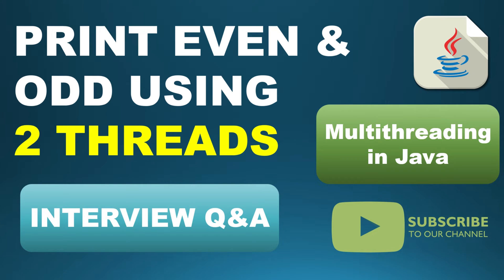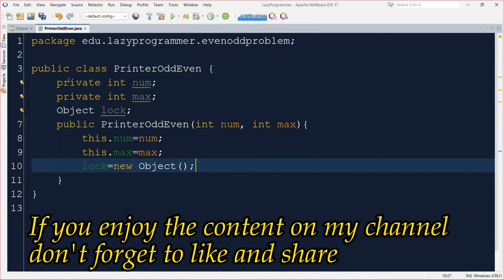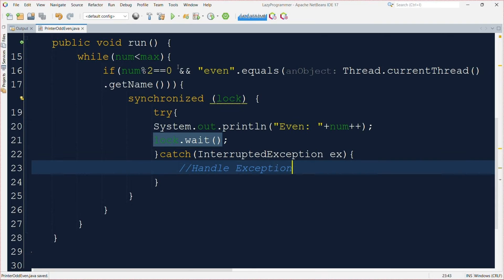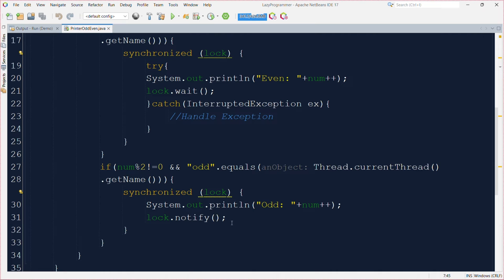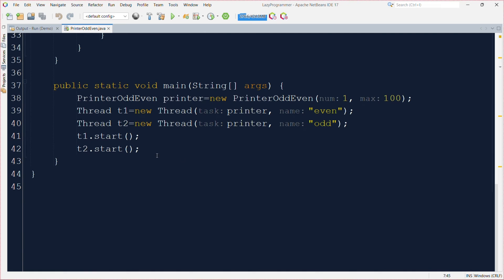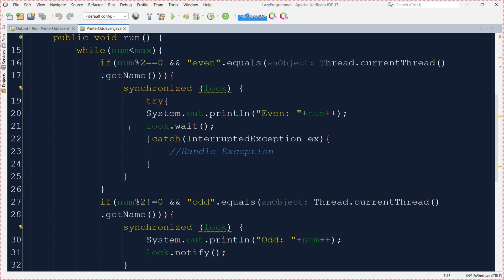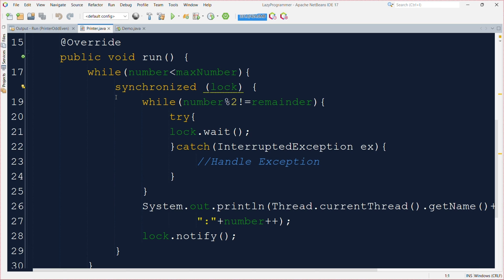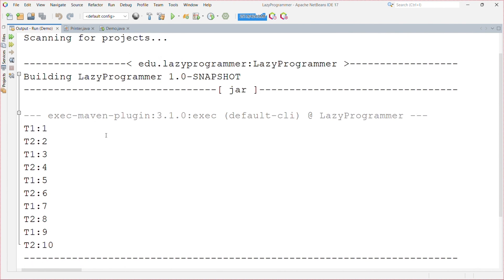Interview Question | Print Even and Odd Numbers Using 2 Threads in Java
In this video, you will learn:

Creating two separate threads to handle odd and even numbers.

Implementing a synchronized mechanism to ensure sequential printing.

Understanding the importance of thread synchronization for a seamless output.

The use of basic Java constructs to control and manage threads.

By the end of this video, you will have a clear understanding of how to use multithreading to achieve ordered output, a crucial skill for any Java developer. This knowledge can be applied to various real-world scenarios where you need to coordinate multiple threads to accomplish complex tasks.

Don't miss this opportunity to level up your Java programming skills!

0:00 Scenario Explanation
1:31 Basic Solution Implementation
4:10 Dry run Basic Solution
7:07 Issues with Basic Implementation
7:53 Optimized Solution Implementation